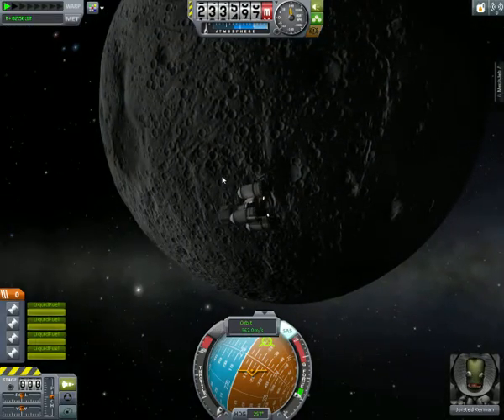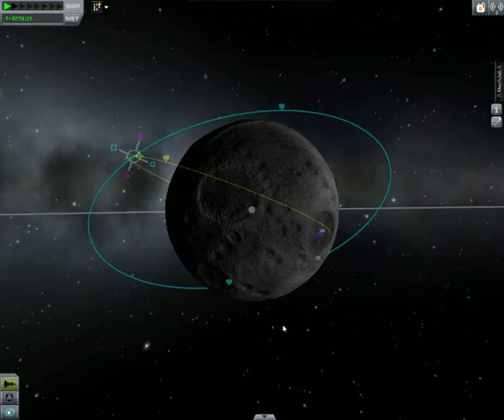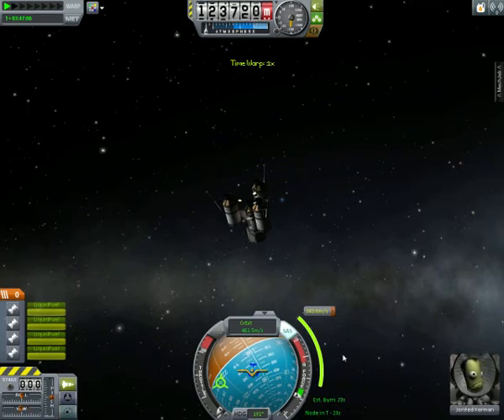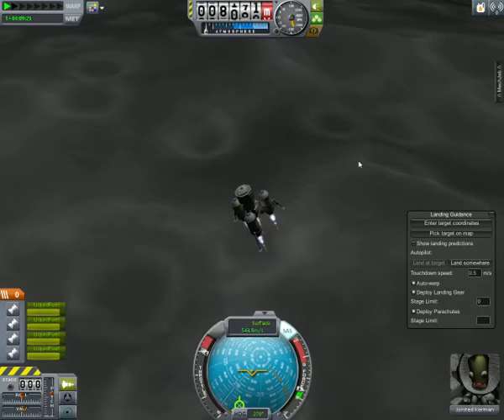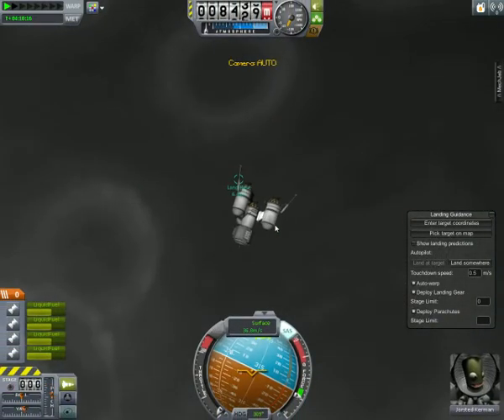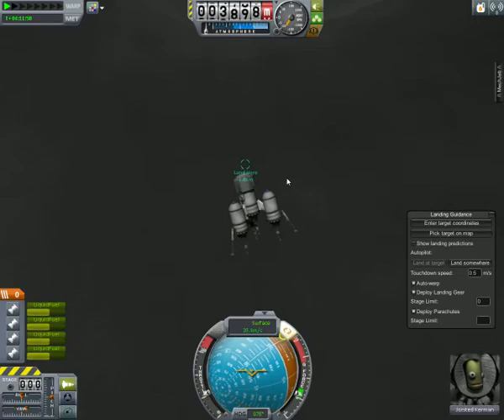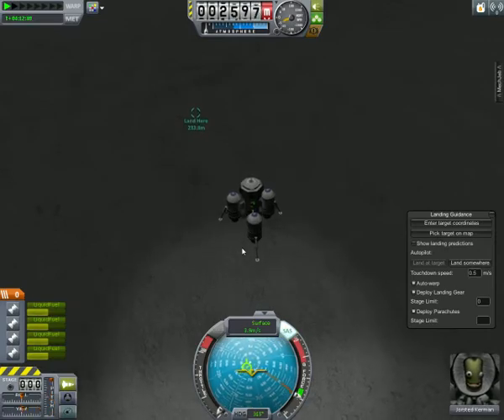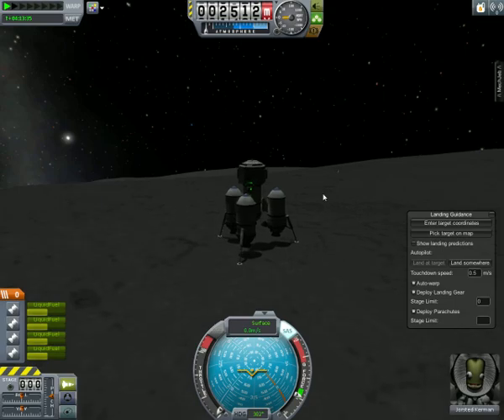Kerbal Space Program - Accurate Landing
Landing where you want to in Kerbal Space Program